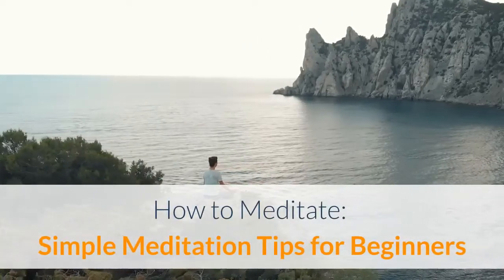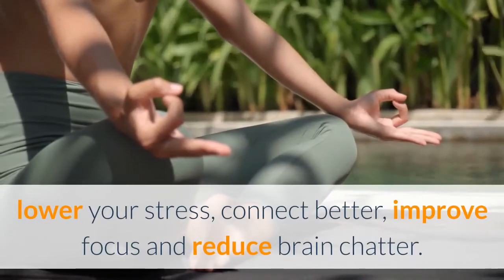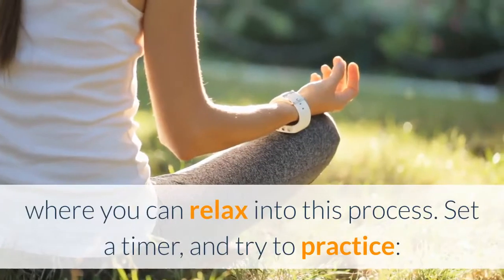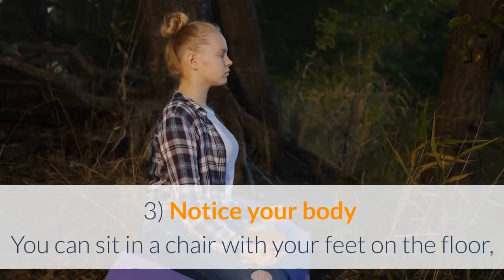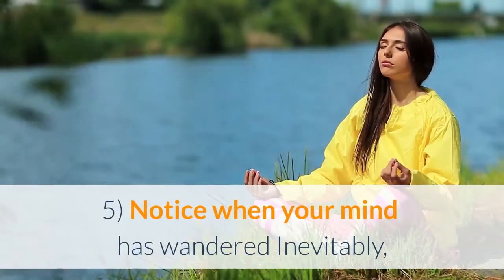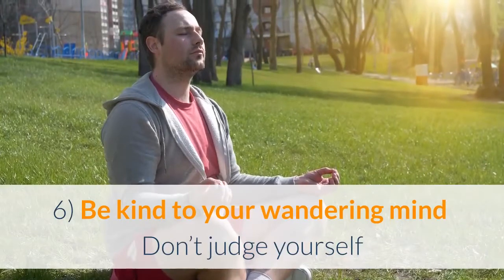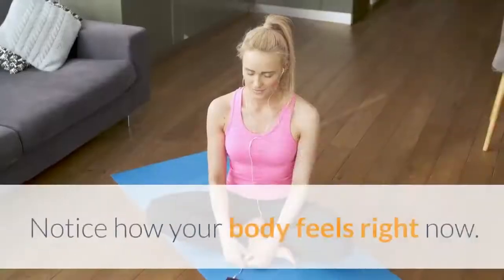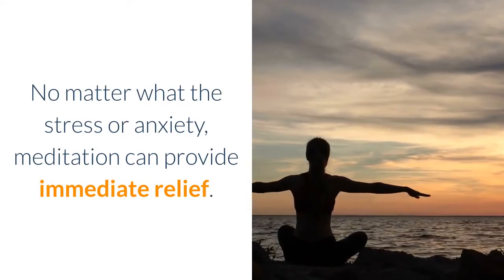How to Meditate - Simple Meditation Tips For Beginners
Follow these steps and make sure you’re somewhere where you can relax into this process. Set a timer, and try to practice:

1) Take a seat
2) Set a time limit
3) Notice your body
4) Feel your breath
5) Notice when your mind has wandered
6) Be kind to your wandering mind
7) Close with kindness

Namaste!

📒 Our channel focus on sharing information about healthy eating, physical activities and exercise and stress management.